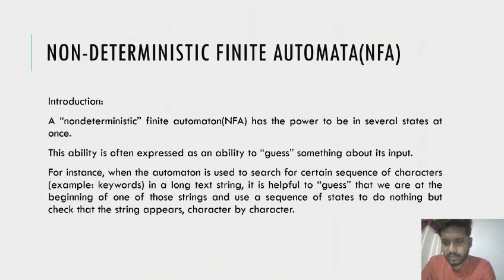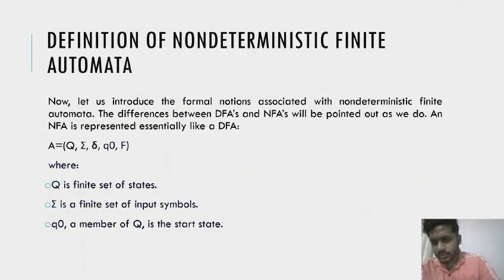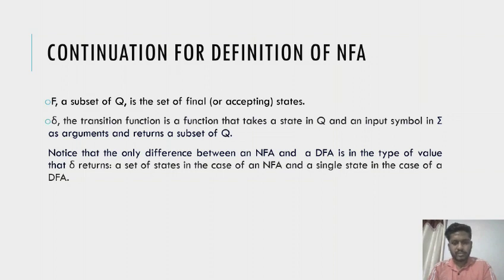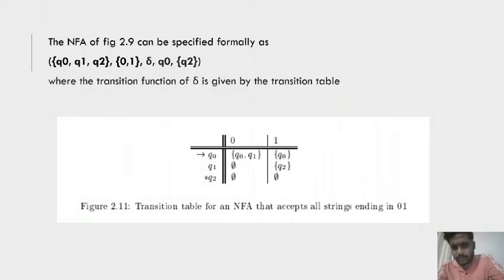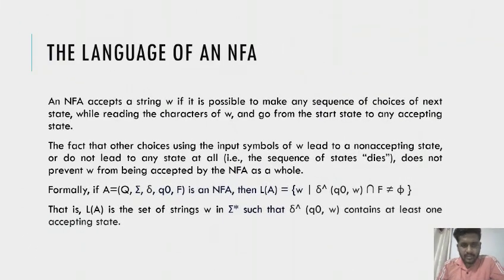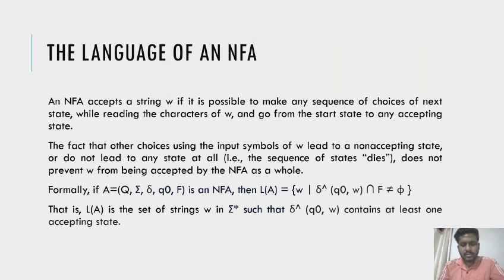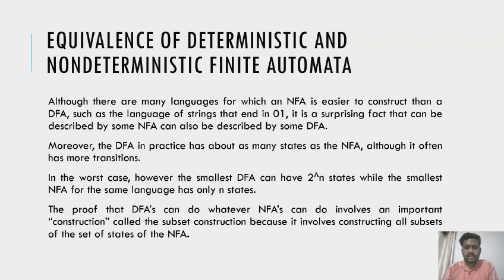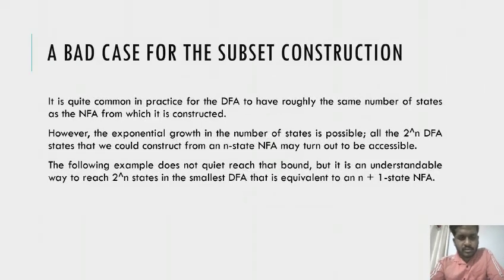automatatheory and compilerdesign nfa 1St vd assignment